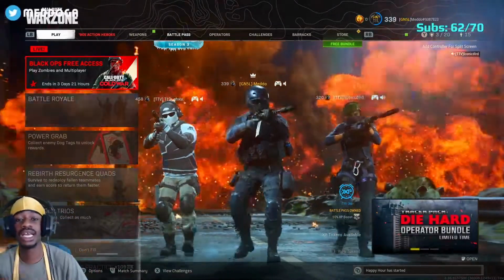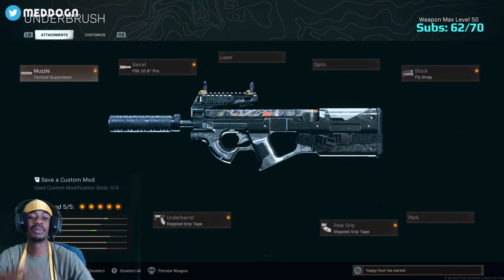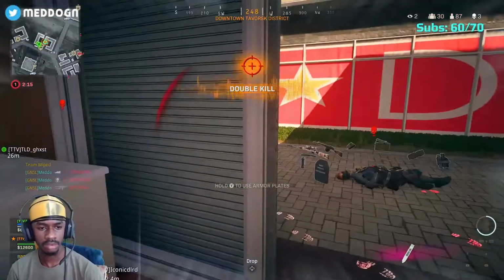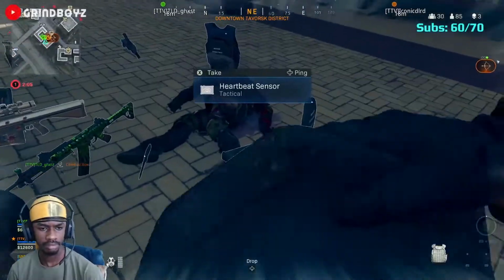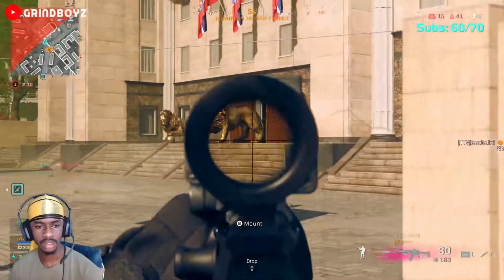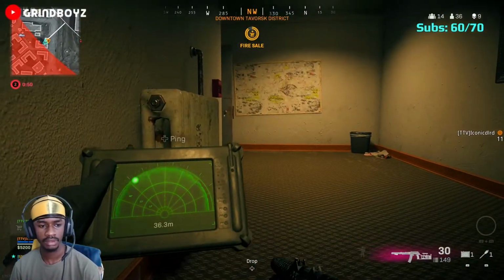The P90 Is Back After UPDATE!😁 | Best P90 Class Setup | (Cold War Warzone)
Brought back the P90 baby Just Like Old Times!!

ignore:
swagg cold war,swagg and nickmercs, warzone season 3,
warzone update,warzone tips,warzone best loadout,warzone gameplay,warzone cold war,warzone funny moments,warzone best moments,warzone best plays,warzone class setup,